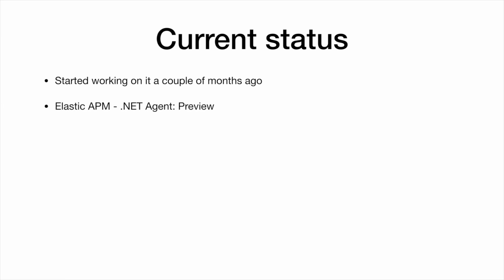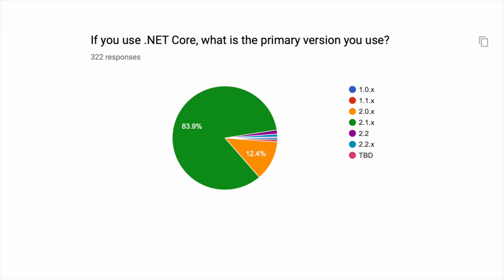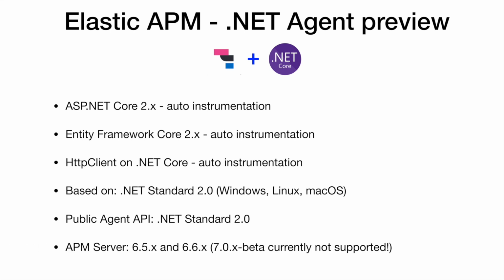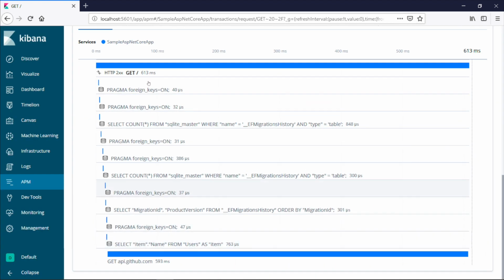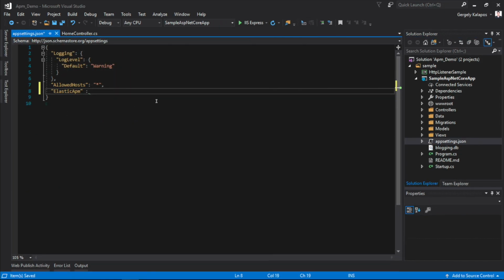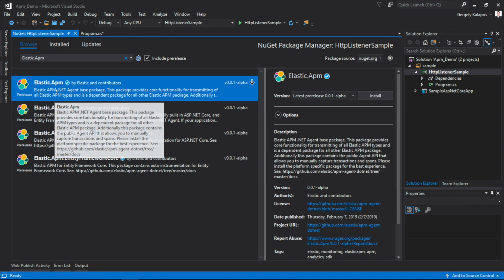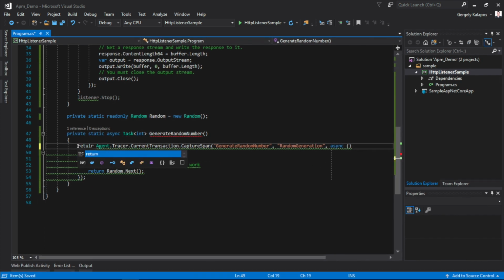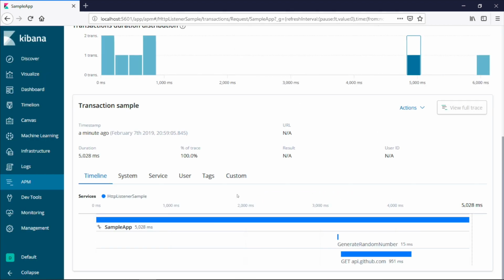.NET Monitoring Made Simple with Elastic APM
A preview from our Observability team about the Elastic APM .NET Agent

Get deep visibility into your cloud-native and distributed applications — from microservices to serverless architectures — and quickly identify and resolve root causes of issues.